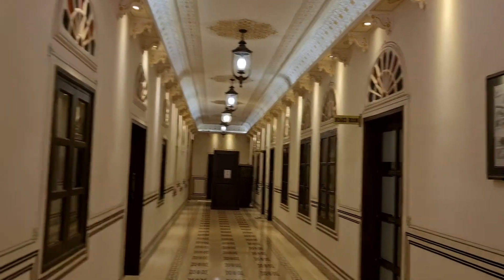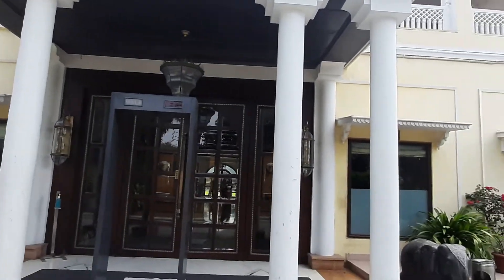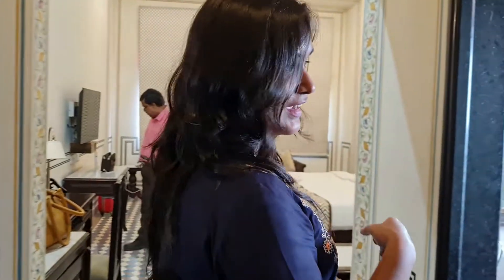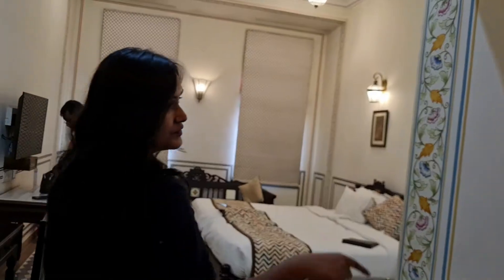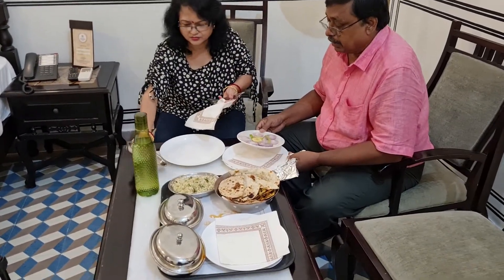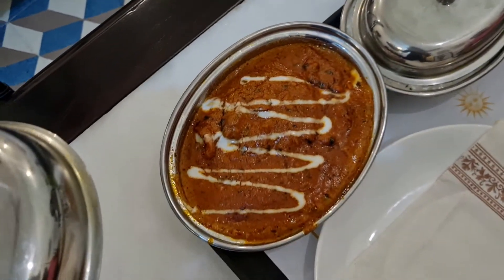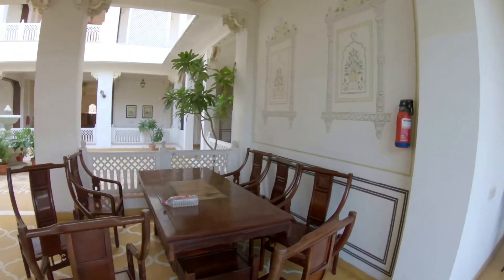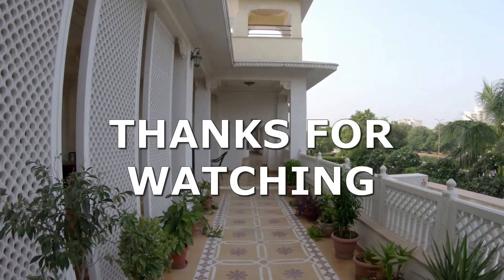Review of Hotel Grand Uniara | Jaipur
This video gives a review of Hotel Grand Uniara ,Jaipur.